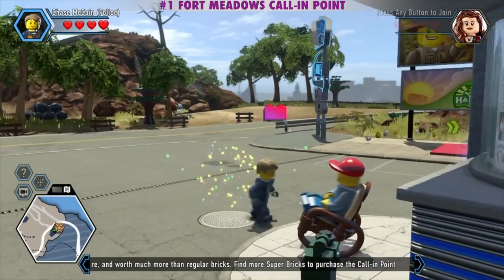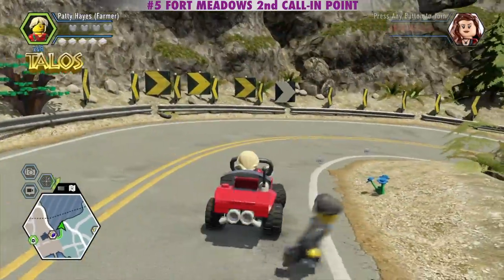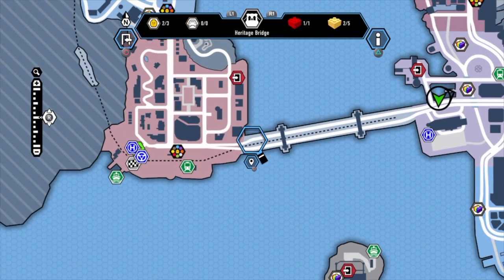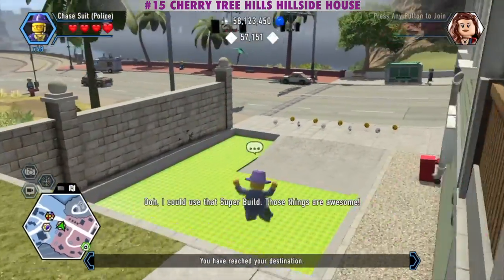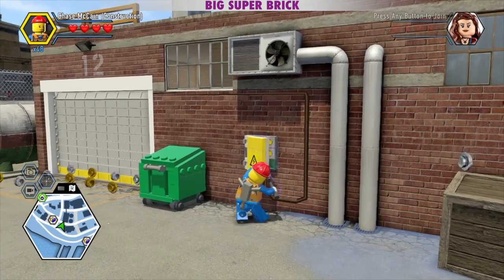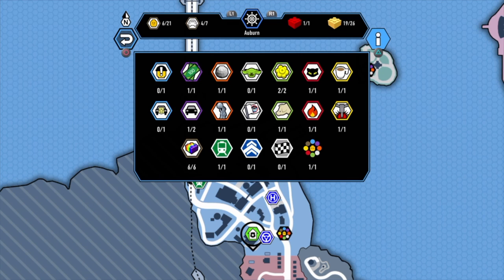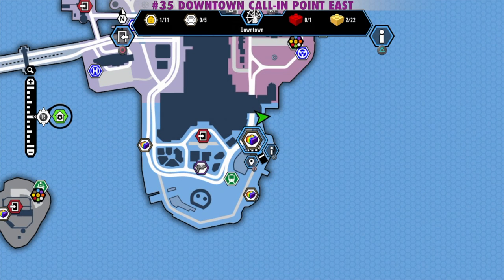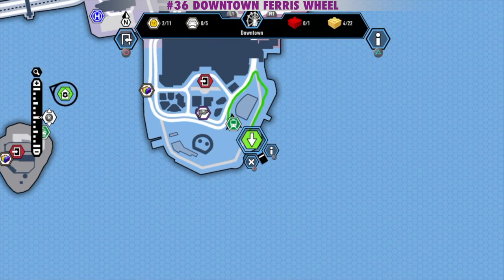ALL 65 SUPER BUILDS in LEGO CITY UNDERCOVER + 66 Characters/Vehicle tokens SEE DESCRIPTION for times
Locations of All 65 Super Builds and 66 tokens for characters and vehicles in “LEGO City: Undercover” + some Big Super Bricks.  100% guides

TIMES FOR SUPER BUILD LOCATIONS, CHARACTERS AND VEHICLES:

FORT MEADOWS:
00:00 - Super Build #1 Call-In Point - Trooper
           -   Super Brick
00;59 - Super Build #2 Train Station - Train Driver Bob
01:35 - Super Build #3 Lumberjack's Log Cabin - Lumberjack
           -   Big Super Brick
03:03 - Super Build #4 Crash Mat - Slicker
           -   Big Super Brick
04;44 - Super Build #5  2nd Call-In Point - Torsion

FESTIVAL SQUARE:
05;22 - Super Build #6  1st Helipad - Swooper, 1st Helicopter
08;01 - Super Build #7 Call-In Point - Douser
08:35 - Super Build #8 The Deep Sea Spin - Deep Sea Diver

HERITAGE BRIDGE:
09:43 - Super Build #9 The Model Citizen - Frank Honey

CHERRY TREE HILLS:
10:50 - Super Build #10 Helipad - Responder helicopter
11;21 - Super Build #11 Call-In Point - Imprisoner
11;45 - Super Build #12 Ferry - Pumpkin
12:26 - Super Build #13 Wishing Fountain (Wishing Well) - Ice Skater
12:59 - Super Build #14 Crash Mat - Revolver (wheelchair)
13;52 - Super Build #15 Hillside House - Sleepyhead

AUBURN:
14;48 - Super Build #16 1st Call-in Point - Trasher (garbage truck)
           -   Big Super Brick
16:16 - Super Build #17 Sky Glide in the Water Tower - Harbor Worker or Mechanic
17;08 - Super Build #18 Auburn Stunt Ramp - Race Car Driver
               Small Super Brick (use scanner for big super brick)
17;58 - Super Build #19 Auburn Helipad - Hera
           -   2 Big Super Bricks
19:49 - Super Build #20 Auburn Chimney - Hazmat Guy
21;02 - Super Build #21 2nd Call-in Point - Dragger vehicle

BLUEBELL NATIONAL PARK:
21:46 - Super Build #22 Bluebell Tree - Forestman
23;52 - Super Build #23 Stunt Ramp - Duke Huckleberry and unlock Time Trial
24;49 - Super Build #24 Call-In Point - Vigilant vehicle
25;18 - Super Build #25 Serenity Bridge - Karate Guy
26;07 - Super Build #26 Bluebell Helipad - Skybringer

UPTOWN:
26;54 - Uptown Super Build #27 Call-In Point - Hestia
27;27 - Super Build #28 Call-In Point - Hazard

BRIGHT LIGHTS PLAZA:
28;08 - Super Build #29 Call-In Point - Chaser vehicle

PAGODA:
28:46 - Super Builds #30/31 ARCHES OF TRANQUILITY - Fu and Li
30;30 - Super Build #32 Call-In Point - Indulga
30;55 - Super Build #33 Stunt Ramp - Lagney
31:30 - Super Build #34 Frightful Freefall - Punk Rocker

DOWNTOWN:
32;23 - Super Build #35 Call-In Point - Patrollo
33:08 - Super Build #36 Ferris Wheel (Do the Time Trial first!) - Ringmaster
33;52 - Super Build #37 Call-In Point - Earwig

LADY LIBERTY ISLAND:
34:16 - #38 Ferry - Cabrakan

KINGS COURT:
34;58 - #39 Call-In Point - Bristler
35:29 - #40 Crash Mat - Kowalski's Shifter
36;55 - #41 Ferry - Sevila

APOLLO ISLAND:
37:28 - #42 Loop De Loop on Apollo Island - Wash Wagon
38;40 - #43 Stunt Ramp - Chat Show Host
39;06 - #44 Helipad on Apollo Island - UFO
39:54 - #45 The Spinning Shuttle Program on Apollo Island - Dutch Danish
40;52 - #46 Super Satellite - Classic Alien
41;51 - #47 Call-In Point - Wanderer
42:23 - #48 Space Shuttle on Apollo Island - Spaceman

FRESCO:
43;21 -    Dasher vehicle
43:32 - #49 Stunt Ramp in Fresco - Mikey Spoilers
44;12 - #50 Call-In Point - Crater
44;40 - #51 Call-In Point - Squeaky

PARADISE SANDS:
45:10 - #52 Paradise Pool - Talos
45;36 - #53 Loop De Loop - Sweetie (bicycle)
46:24 - #54 Super Sand Castle - Surfer
47;17 - #55 Stunt Ramp - Ice Fisherman
48;00 - #56 Call-In Point - Traveller (Epona on Wii U)
48:29 - #57 Orion's Rockets rollercoaster - Crazy Scientist
50:02 - #58 Bluffbeard's Lighthouse - Captain Bluffbeard

LEGO CITY AIRPORT:
          -   Big Super Brick
51:45 - #59 LCX Control Tower at Airport - Airline Pilot
52;45 - #60 Airport Helipad - Camel helicopter
53;22 - #61 Loop De Loop - Grounddog (groundhog [sic]) skateboard
54;15 - #62 Call-In Point - Protector vehicle
54;34 - #63 Stunt Ramp - Pilot
55;11 - #64 Airport Call-In Point - M.O.V.

ALBATROSS ISLAND:
55;41 - #65 Helipad on Albatross - Chopper